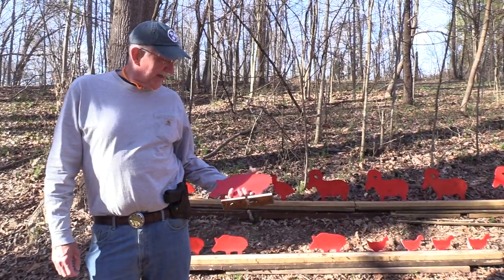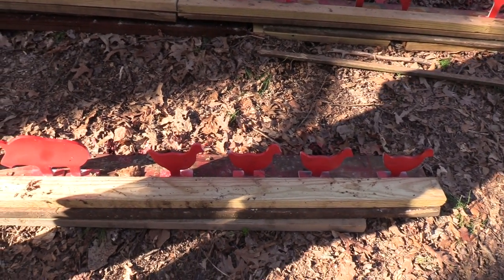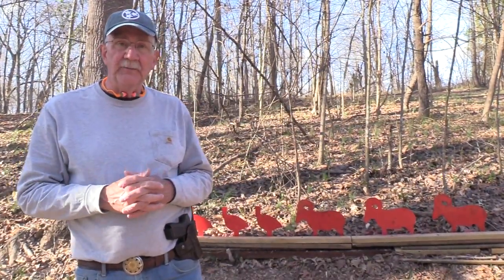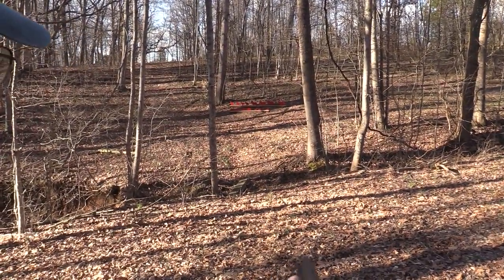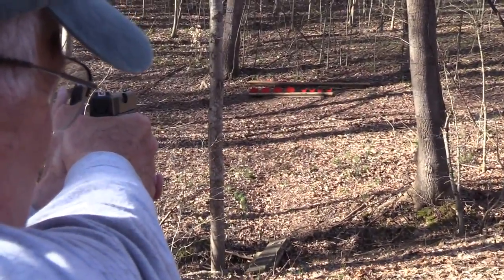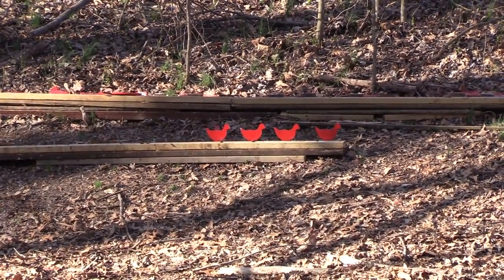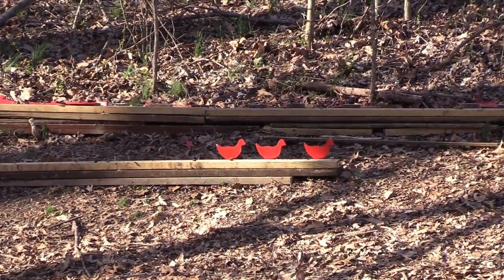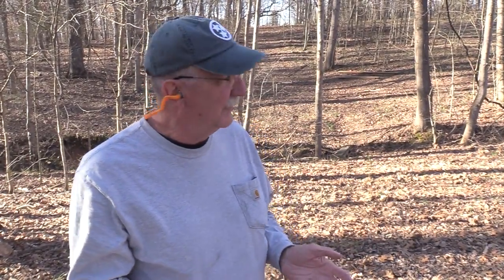Glock 19 Small Game Hunt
Trying out the G19 on our new "Small Game" range.